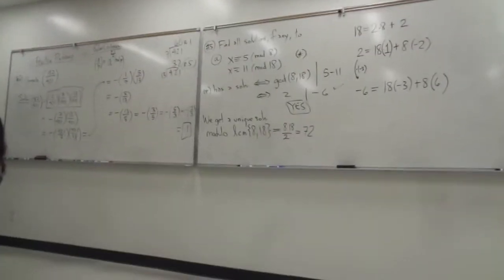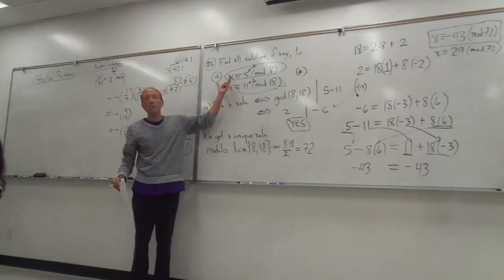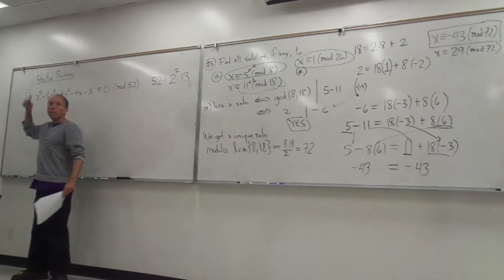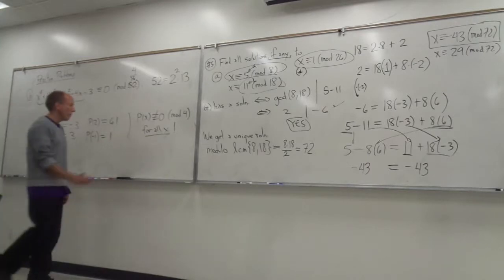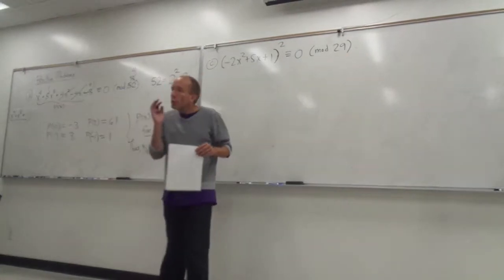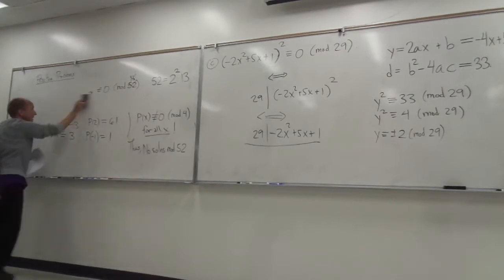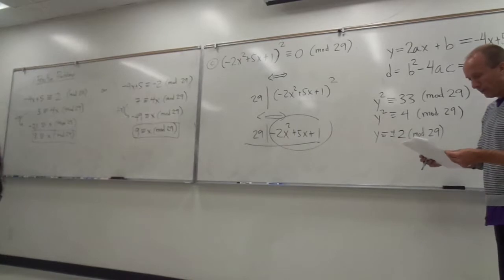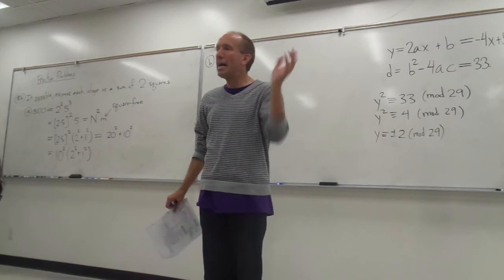Final Exam Review - Segment 4